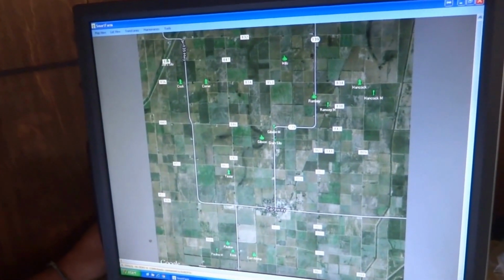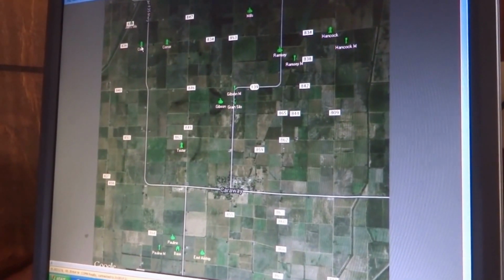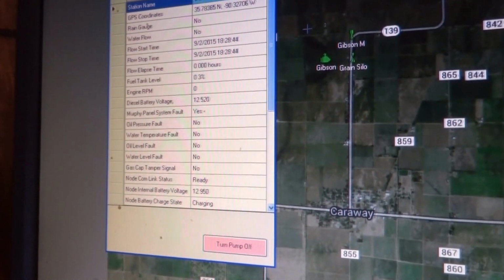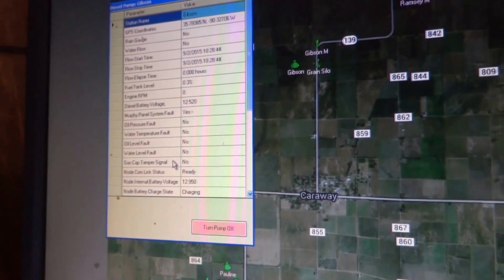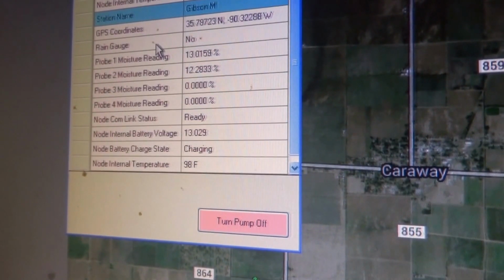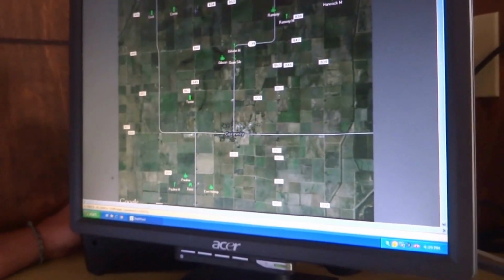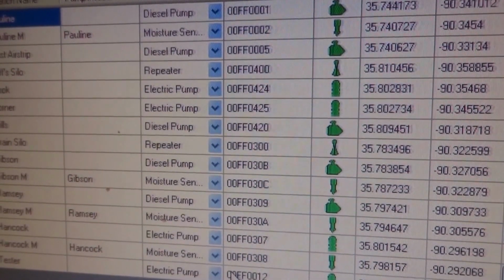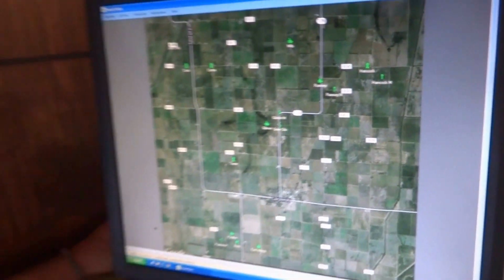Beta Site User Interface